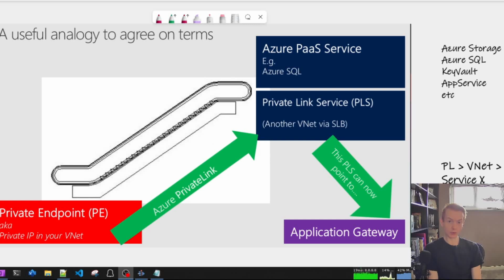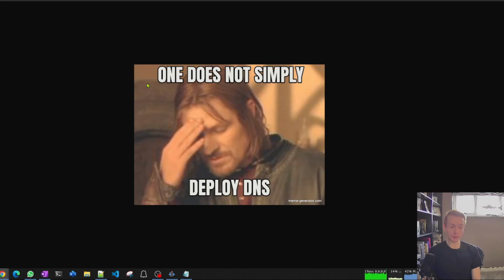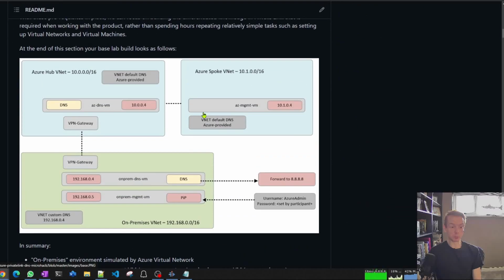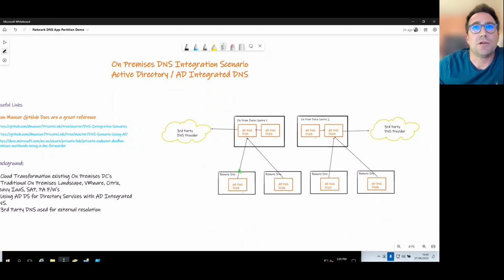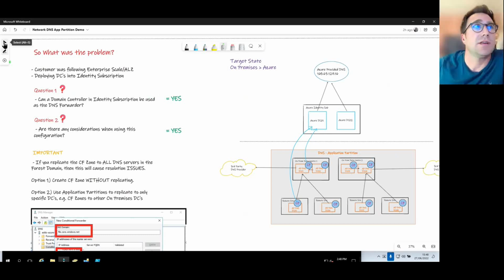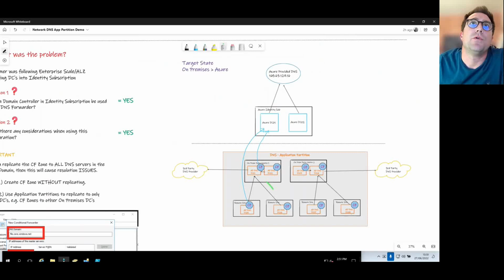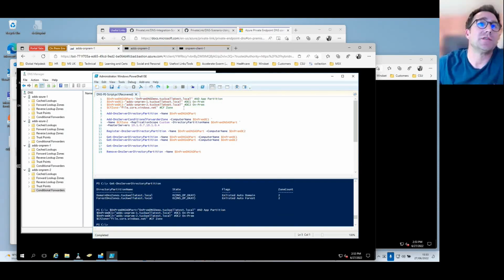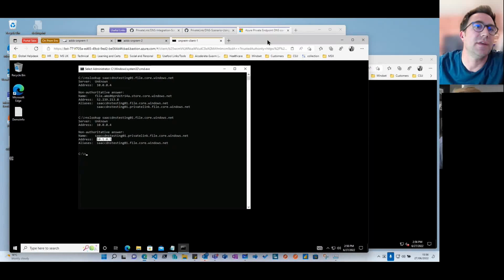Azure Private Link Hybrid DNS integration using Active Directory Partitions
Adam Tuckwell, Cloud Solutions Architect at Microsoft UK, walks us through a technical demo and explanation of the use for Active Directory Application Partitions in respect to Hybrid Conditional Forwarding, when working with Azure Private Link. This is a complex area and space, so spend some time on the links below if this video is not landing initially. Thanks!

For clarity the target audience here are Enterprise customers running Active Directory integrated DNS, and domain controllers both On-Premises, and hosted on IaaS VM within an Azure Virtual Network. This is a common pattern with large Azure customers.

Useful links:
aka.ms/whatisprivatelink
aka.ms/whyprivatelink
aka.ms/dnsmicrohack
aka.ms/privatelinkdns

00:00 Introduction
01:04 Azure Private Link and the DNS challenge
02:51 Private Link Fast Start learning links
04:30 Technical demo customer scenario
06:59 Problem statement (AD Forest-wide replication)
08:10 Solution options (Locally specific forwarders vs AD integrated)
09:06 AD Application Partitions for DNS configuration scoping
10:04 Demo components and baseline DNS behaviour
10:45 PowerShell configuration of Directory Partitions
12:10 Hybrid Forwarding resolution after Domain Sync